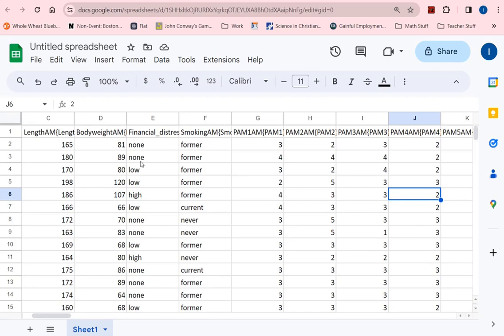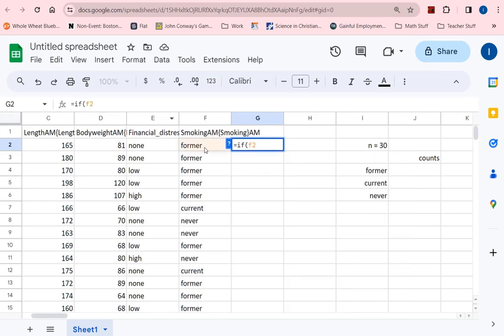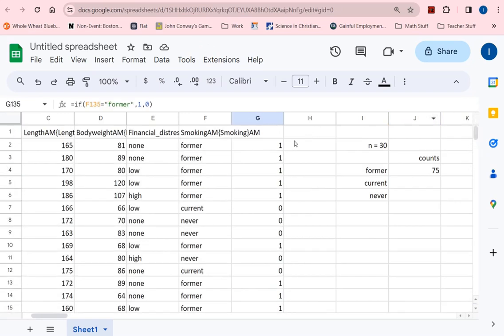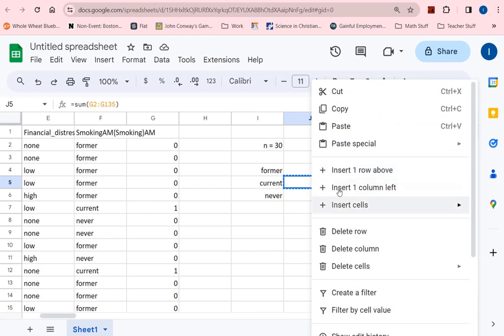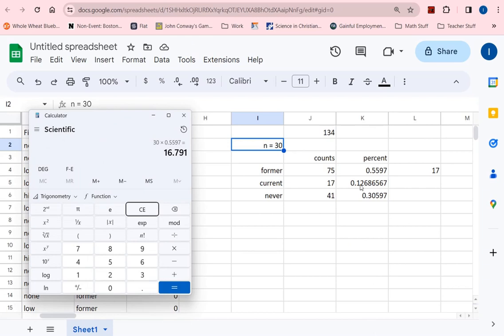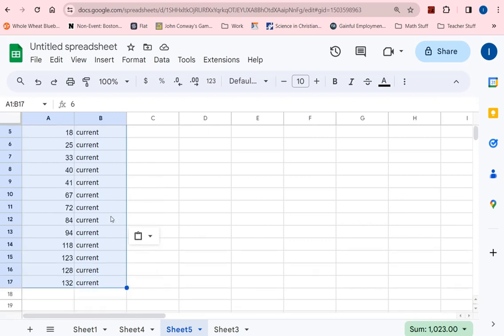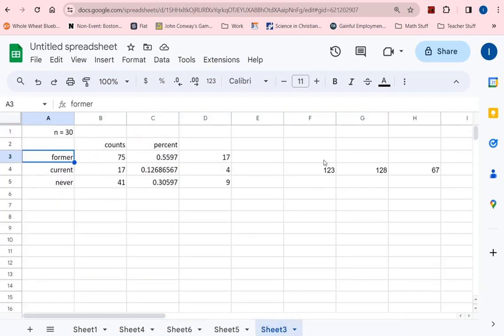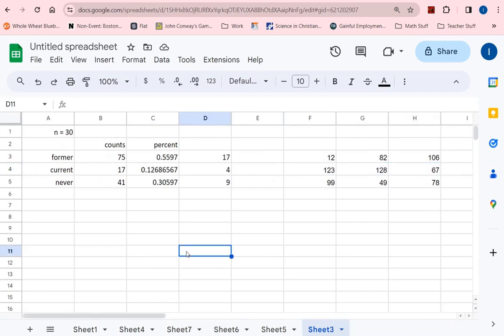How to Take a Stratified Random Sample in Excel Google Sheets Without Packages